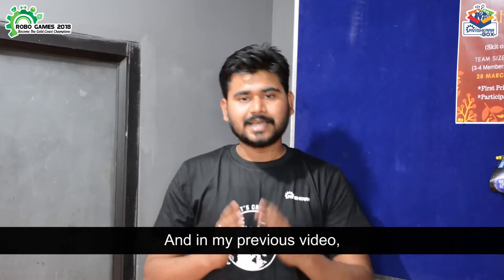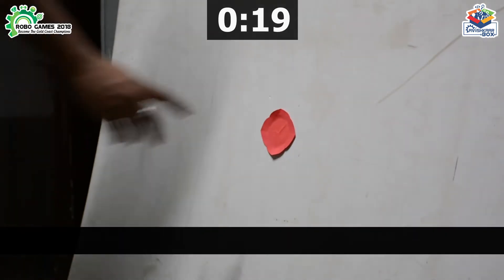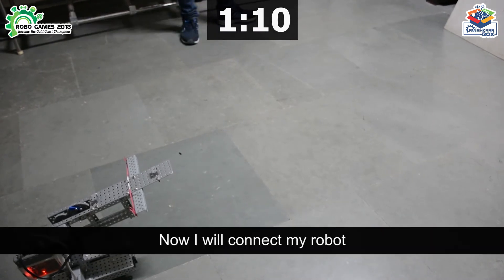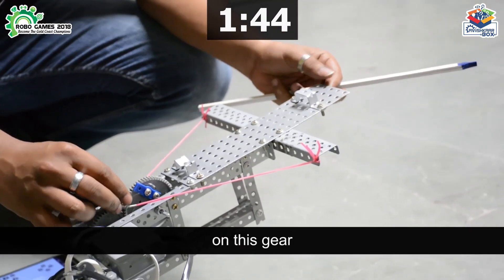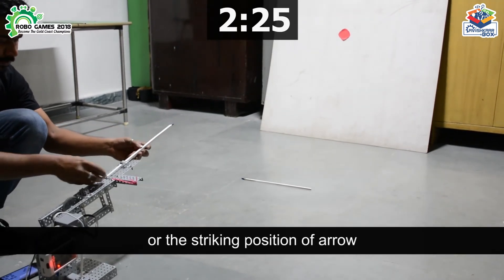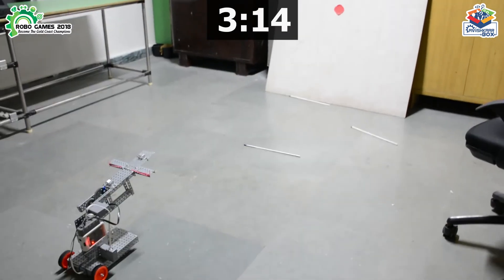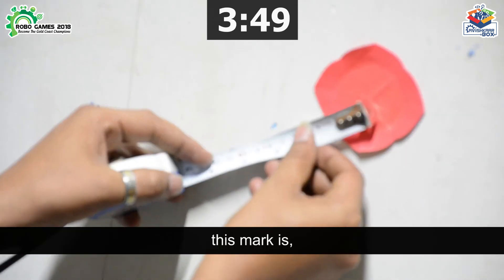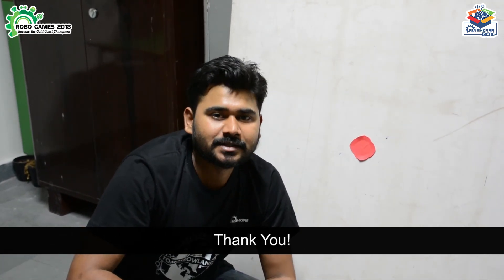Archery Robot | DIY Robotic Game | Superhero Game - Avishkaar Challenge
🎯 Archery Robot Demo | Robo Games 2018 🤖🏅
Watch our Robotics Ninja Akshay in action as he demonstrates how to build a robot for the “Archery” category of Robo Games – inspired by the Commonwealth Games 2018! 🏹
He’s also showcasing a sample robot model and sharing essential tips to help you get started.
💪 Missed the last video? It featured the Weightlifting category – go check it out!

🏆 Winners of Robo Games 2018 will receive medals and trophies – so give it your best shot!

👉 Register now: Robo Games 2018
📘 Read the official guidelines: Event Guidelines